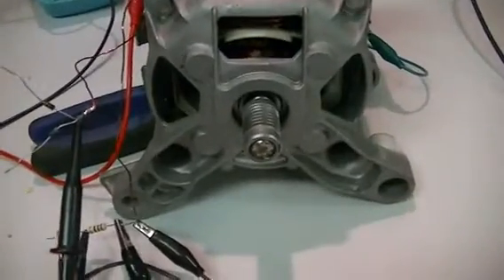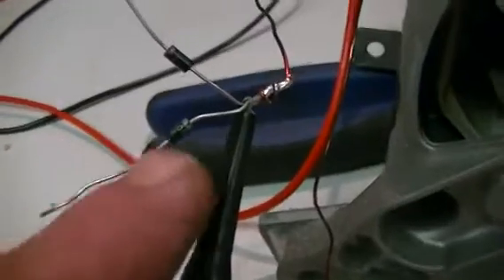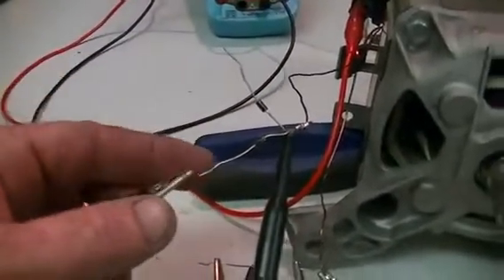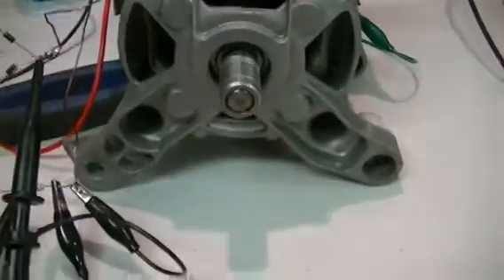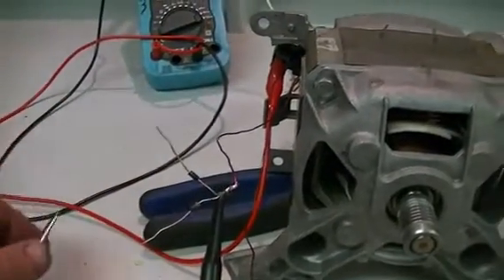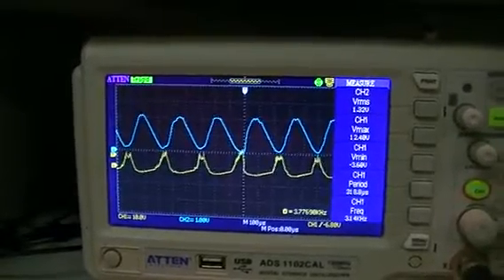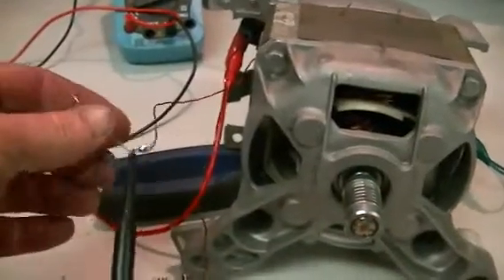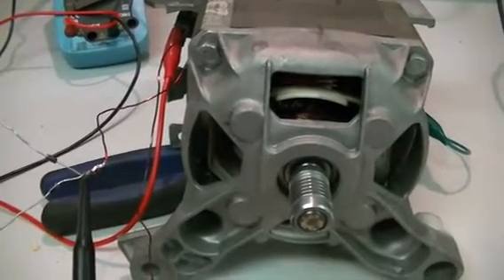Speed up under load generator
A step closer to making a self runner. Taking a closer look at the interaction of electromagnetic fields. The goal is to be able to draw power from a generator without any lenz force effect.